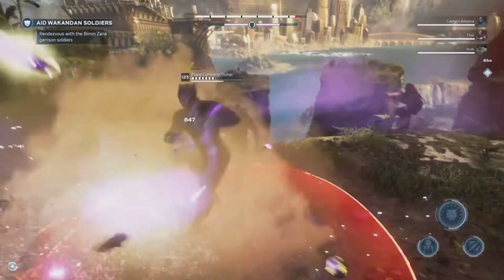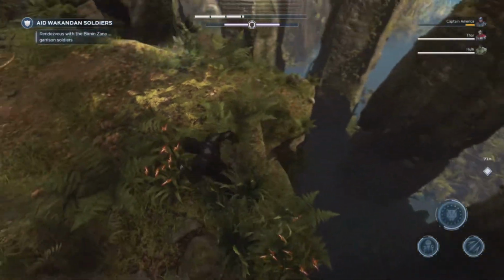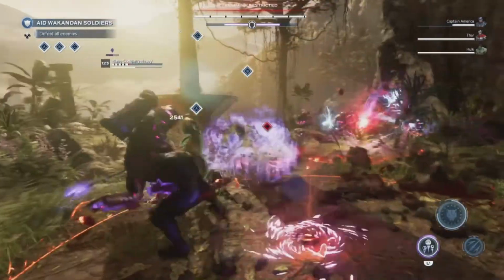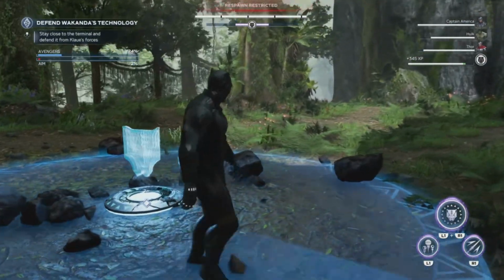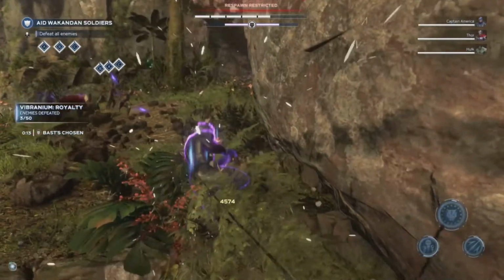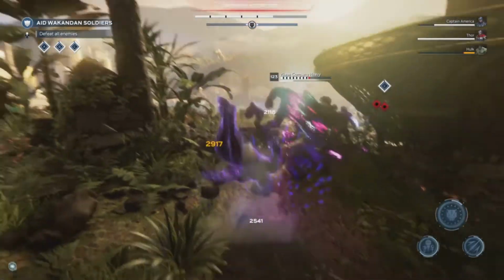Avengers’ Black Panther DLC Impressions | The L2Games Podcast: E0, Pt.2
Welcome back to Part 2 of our test podcast episode on Marvel’s Avengers and the War for Wakanda expansion.

A few quick notes:

- The recording for this episode was longer than anticipated, so it’s broken down into two parts.

- I apologize for the low mic quality on my end. I donated my old headset which had a better mic on it than my current one and I can’t afford to get a new one right now.

- THESE ARE OUR OPINIONS. You are free to disagree with them.

- This is a test episode! We’re still figuring out how to do this so please be patient with us.